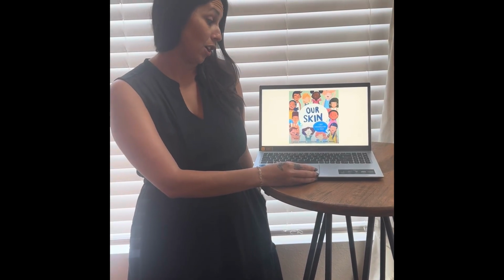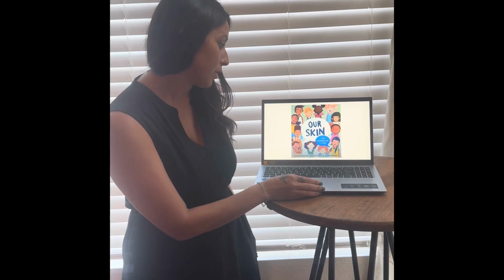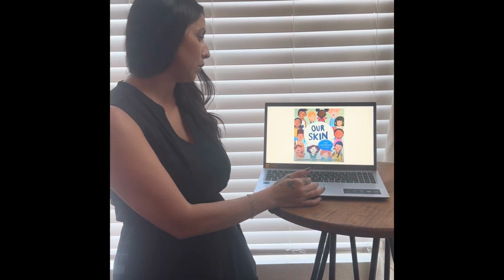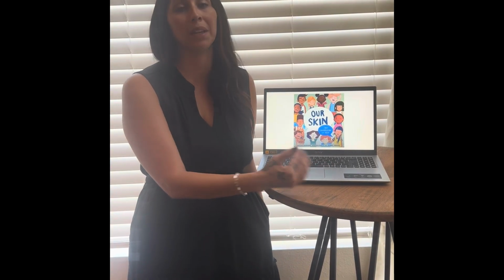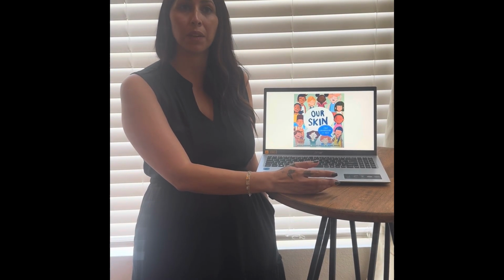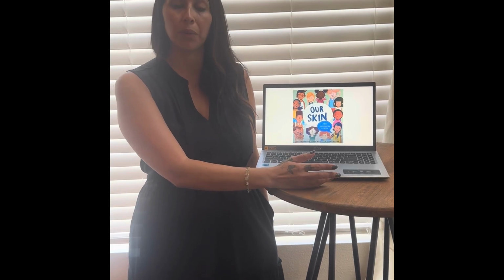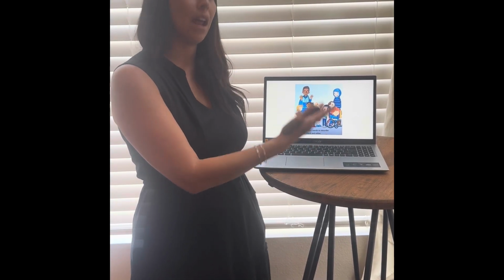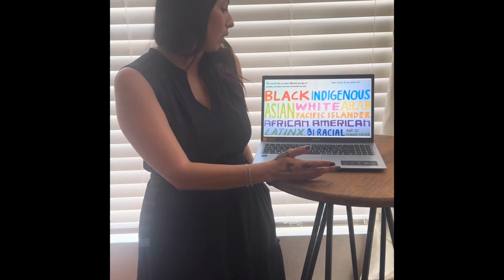Race and Ethnicity